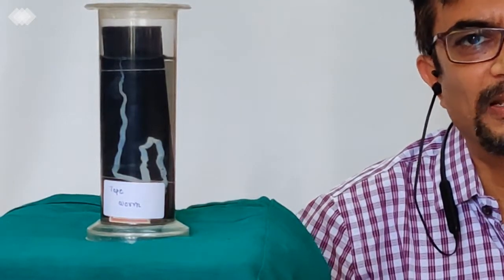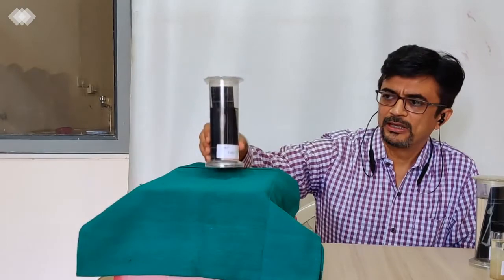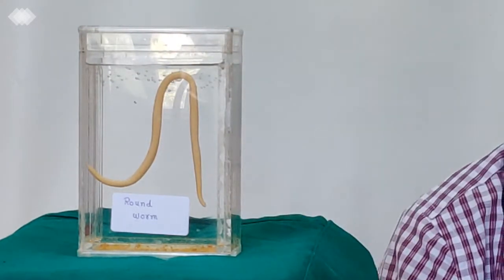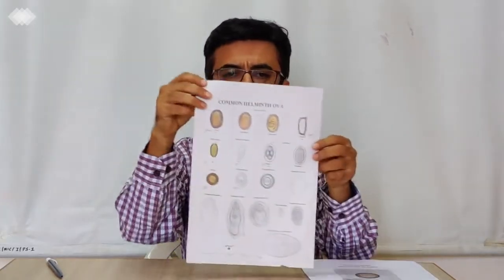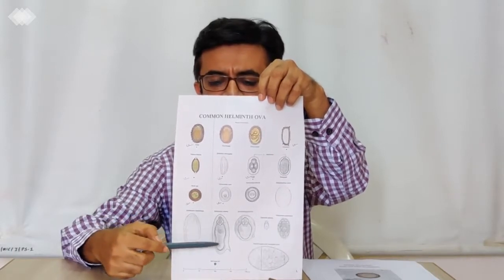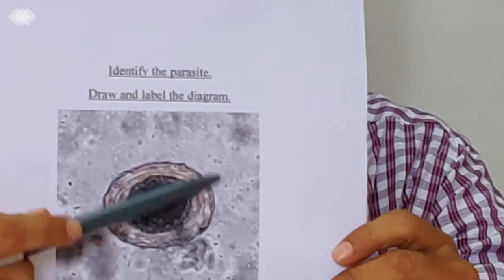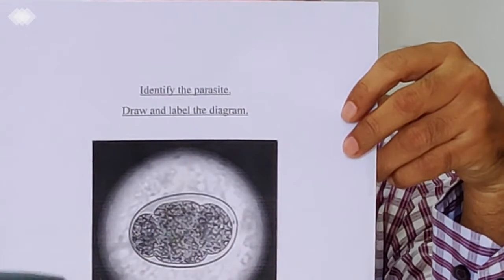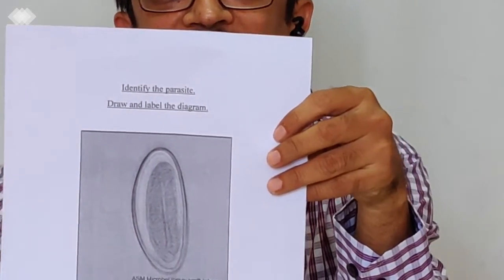Demonstration of Helminths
This is an educational video recorded in Department of Microbiology, C U Shah Medical College. Narrated by Dr. Kunjan Kikani recorded by Dr. Dipak Panjwani